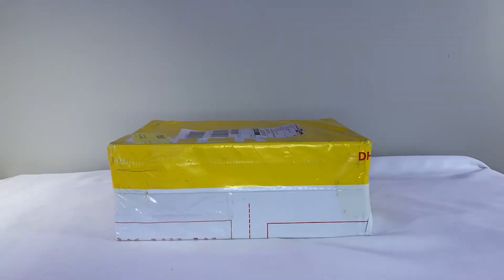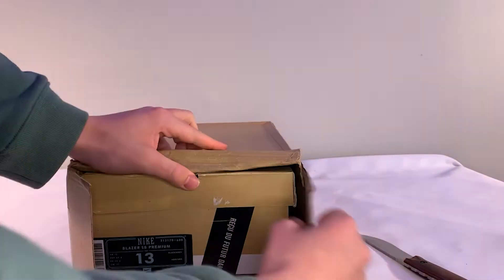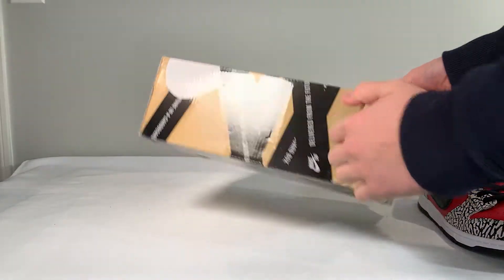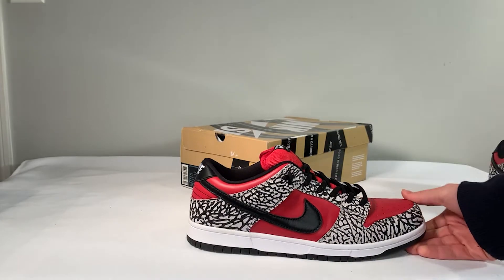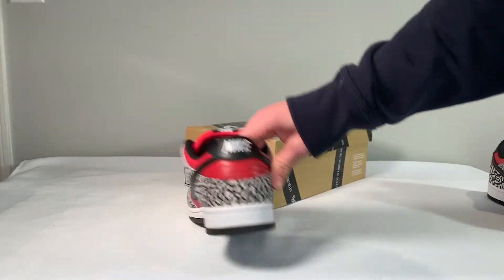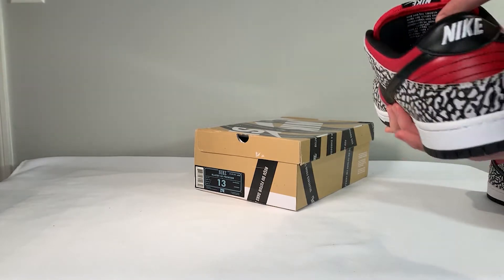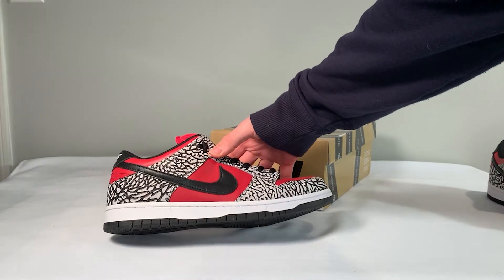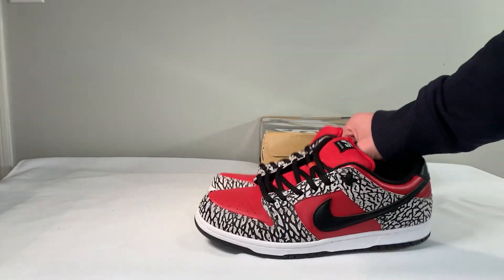Rep Supreme Red Cement Dunks from Luckick | review and unboxing